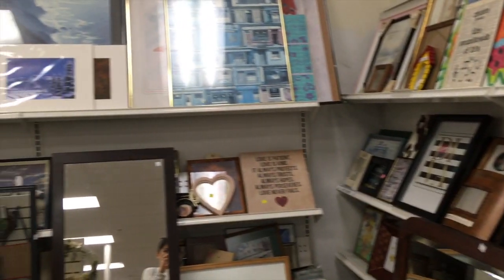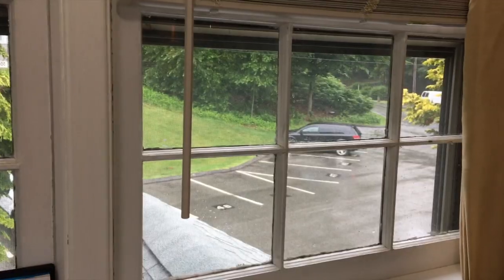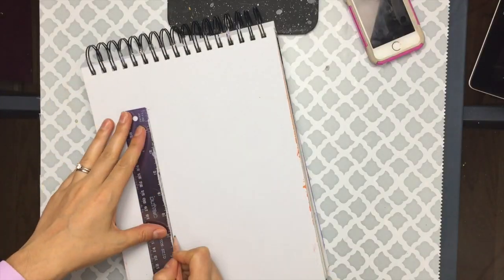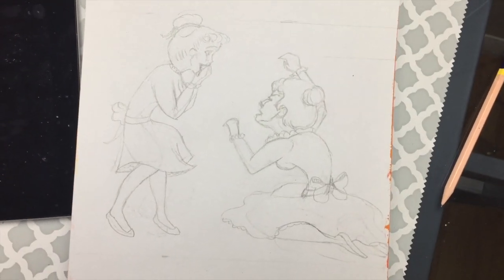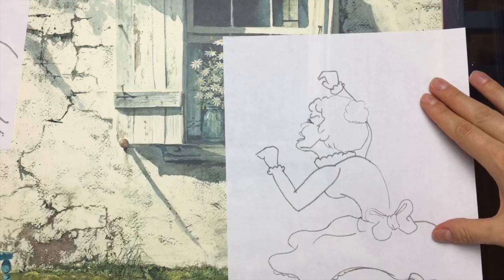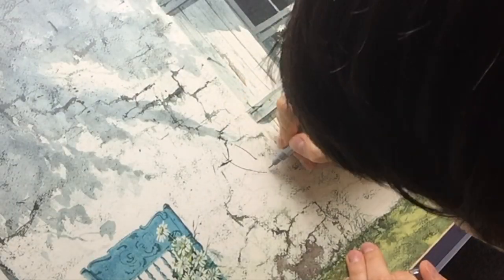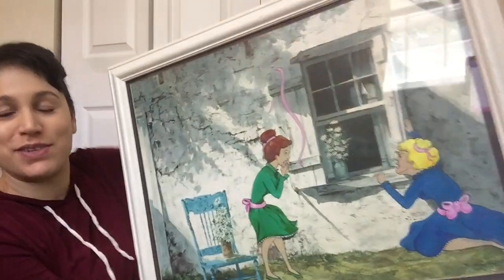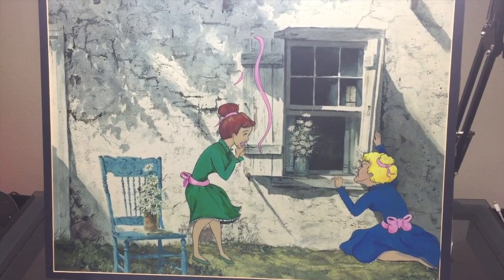Painting Over Thrift Store Art | DIY Altered Thrift Store Flip Tutorial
Queen Bees! We are back thrifting again, and this time I am on the hunt for a painting that I will be painting/altering over with my own artwork! I headed to my local Goodwill thrift store, scouted for the perfect piece (to ruin) and proceeded to get my art game on!

-ART1st Tracing Pad
-Carbon Pencil
-Sketch Pencil
-Mixed Media Pad
-3/4" Flat Wash Brush
-#10 Flat Shader
-#0 Detail Round Brush

I create fun and easy step-by-step acrylic painting tutorials and story times for beginner artists or anyone looking to let loose and just have fun with acrylic paint! I believe painting is for everyone-and the more you practice, the more you grow your creativity!